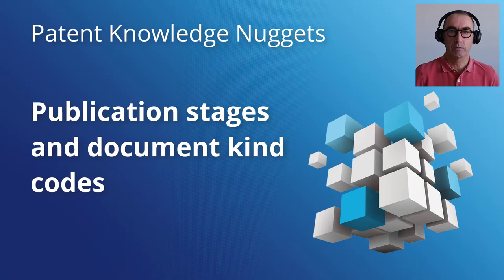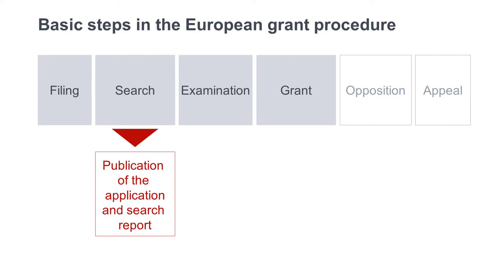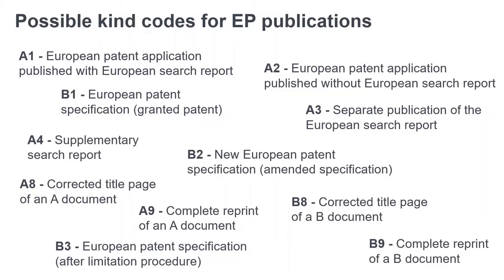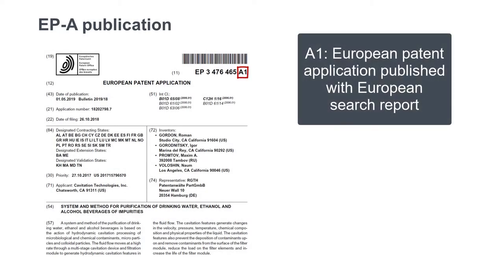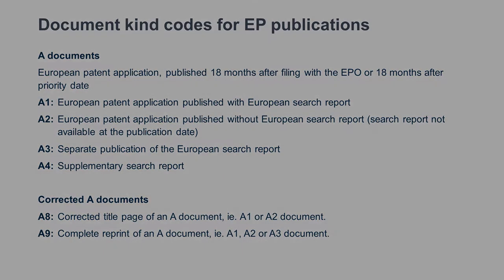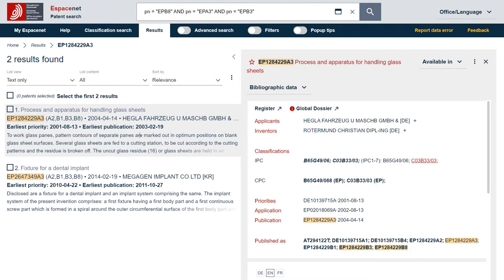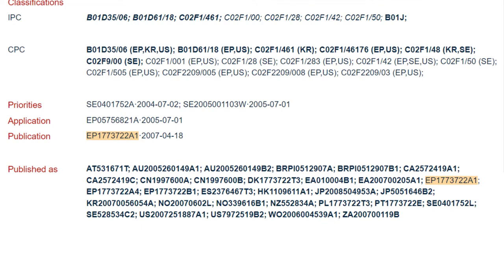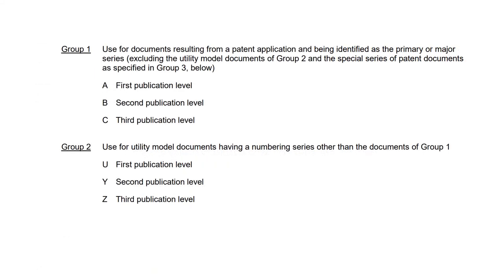Publication stages and document kind codes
As part of the Patent Knowledge Nuggets series, this video sheds some light on the different publication stages and document kind codes, users come across when doing patent searches, e.g. in Espacenet